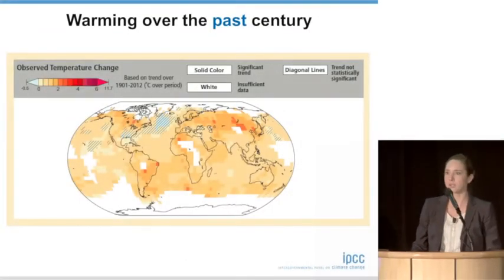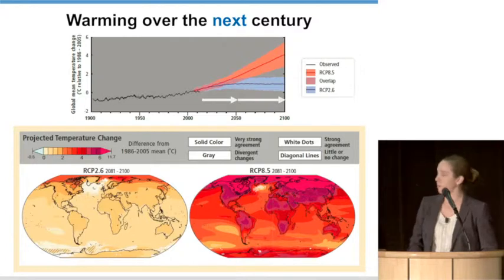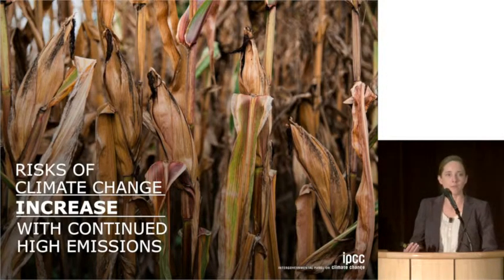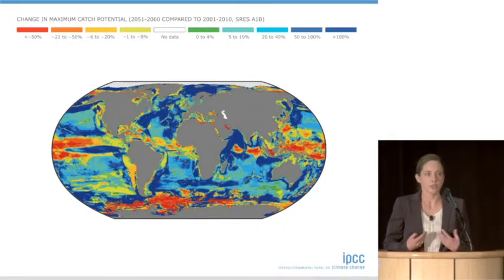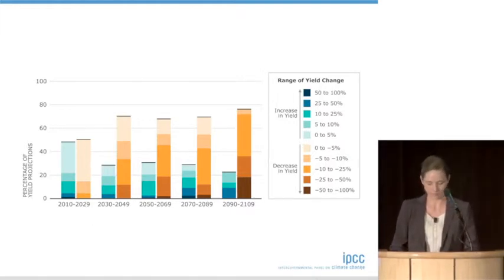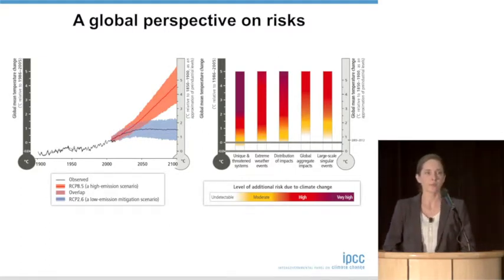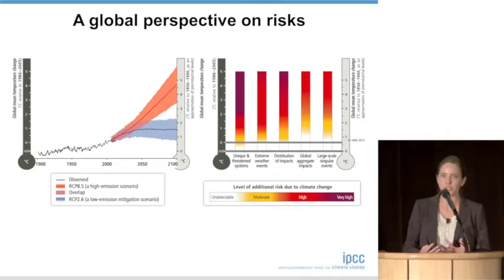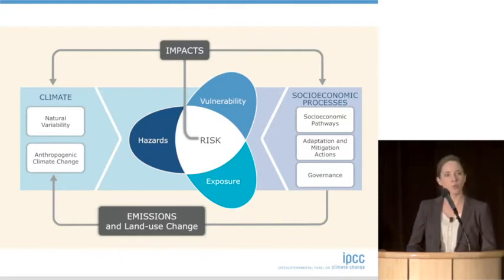Katharine Mach | Connecting the Dots - April 18, 2014